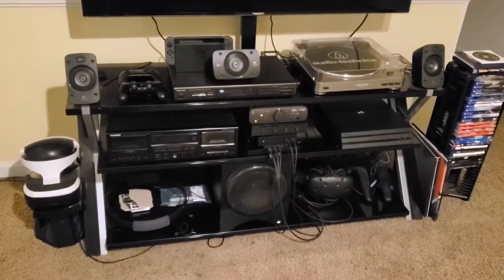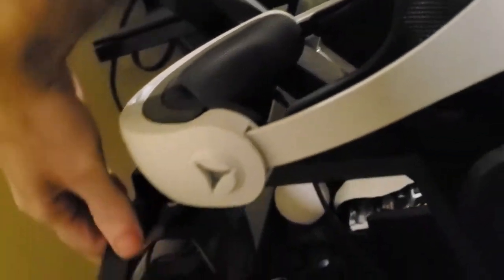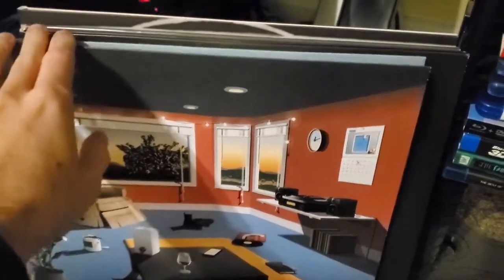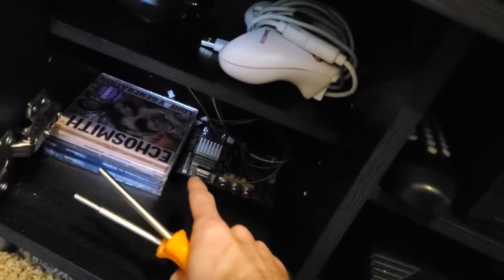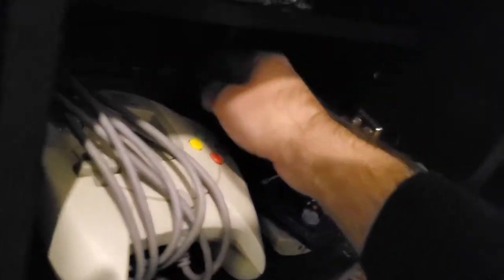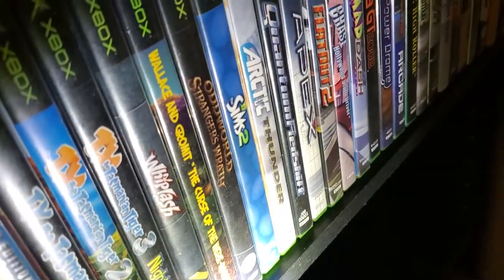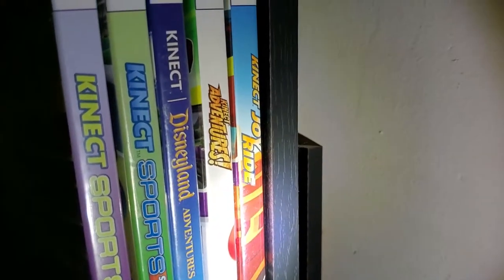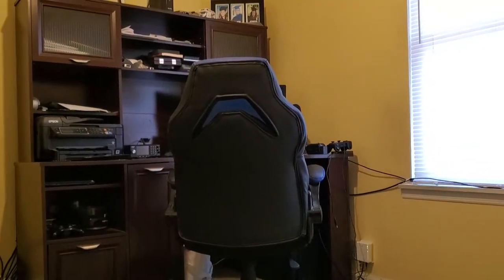Video Game Collection Update Room Tour 2021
With 2020 finally behind us, let's start off this new year with a look at all my games and gaming setup.

Note: In the video I incorrectly call the N64 Rumble Pak the Jumper Pak. The Jumper Pak is the black Pak that plugs into the memory expansion port (if you don't have the Expansion Pak)